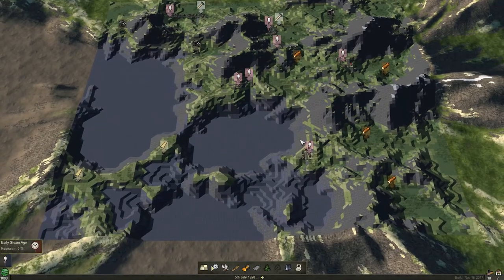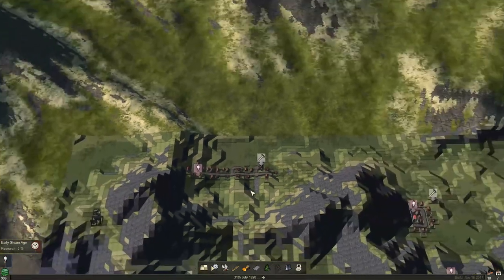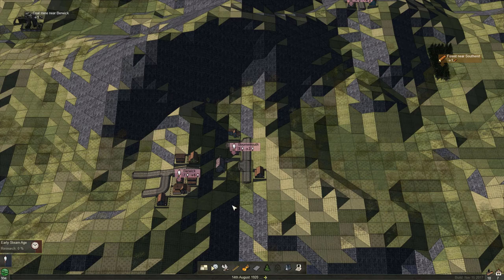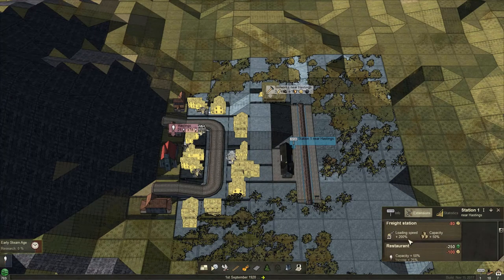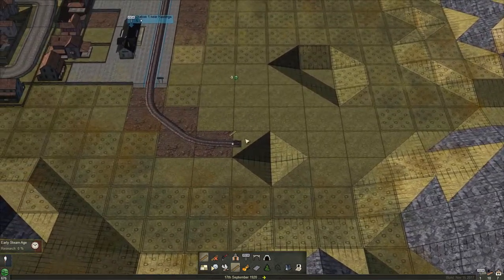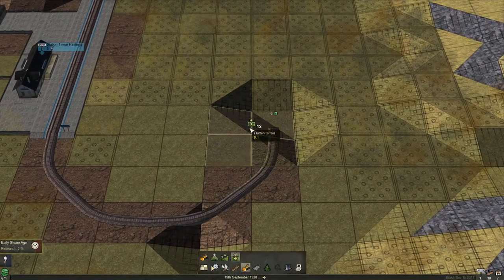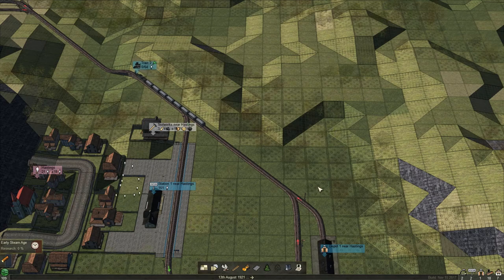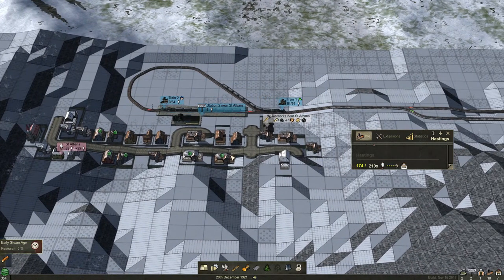Mashinky: Mountains | Part 01 | A FRESH START WITH LITTLE ROOM (Alpha Gameplay, Let's play)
Join us in Mashinky, the new award winning Tycoon game inspired by Railroad Tycoon 2 and Transport Tycoon. In this Series we are going to play on a small mountain heavy map with high amount of lakes and basically no Industry using the following settings.

- High hills
- High lakes
- High forests
- Low towns,
- Low industry
- Hard mode preset

Not enough coverage of your stations or struggeling with the placement of signals? Then watch my 5 beginner tips for an easy start guide
Wanna see my first steps in mashinky without any clue what is going on?
If you are a fan of building big instead of cramped and tiny, check out our hard mode challange on the biggest map possible
Do you feel thr urge to place your industry by yourself instead of just building the transportation?

Independent strategy video game created by Jan Zelený. The combination of procedurally generated challenges, realistic graphics and board-game-like straightforward rules. It is a challenging business simulation game with everything around cargo delivery. The player acts as a entrepreneur in control of a transport company. He needs to lay tracks on a difficult terrain, invent and buy new vehicles, project routes and compete against economical rules to make as much profit by transporting passengers and various cargo types as possible to beat other players score around the world.

Awards & Recognition
- "Winner of Indie Prize, Game Developper Session 2016" - Prague, Czech Republic, 5th November, 2016
- "Nominee Best Gameplay, White Nights 2017" - Prague, Czech Republic, 14th February, 2017
- "Winner of Player's choice, Game Access 2017" - Brno, Czech Republic, 6th May, 2017
- "Winner of Best Gameplay, Game Access 2017" - Brno, Czech Republic, 6th May, 2017
- "Nominee Best Graphics, Game Access 2017" - Brno, Czech Republic, 6th May, 2017